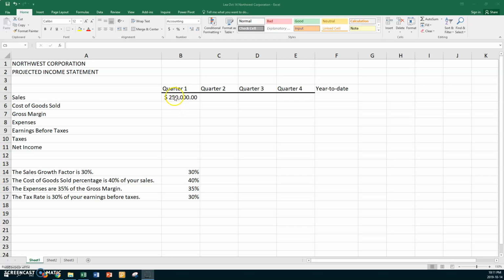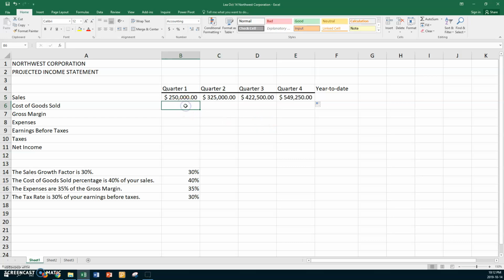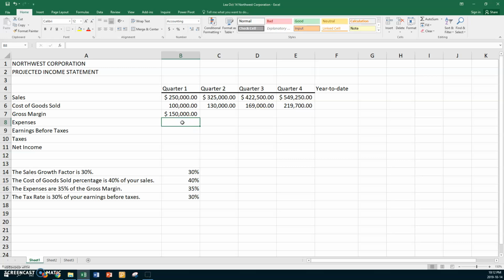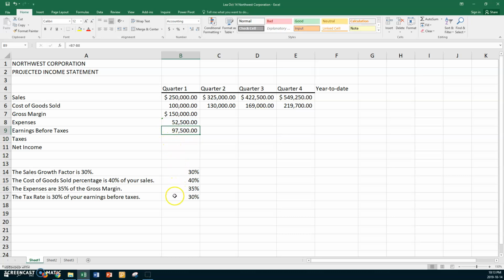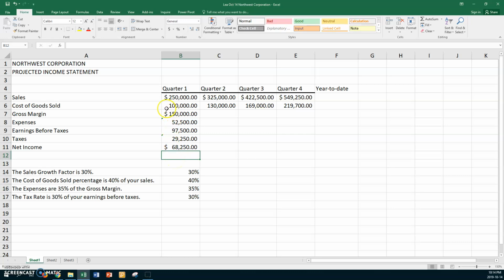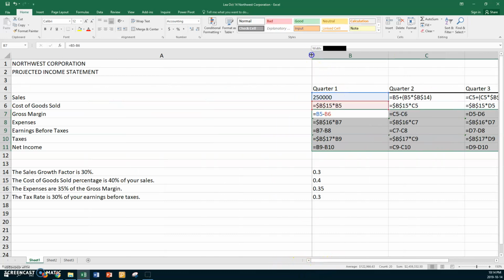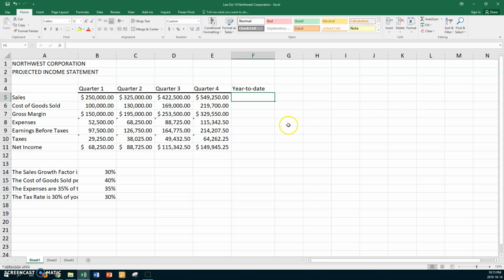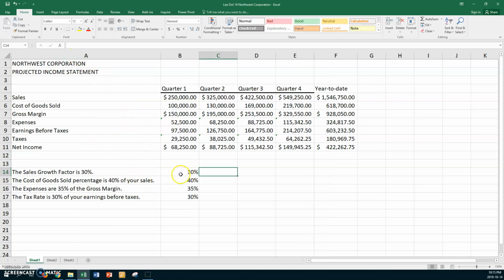Northwest Company #29 If Statements Excel